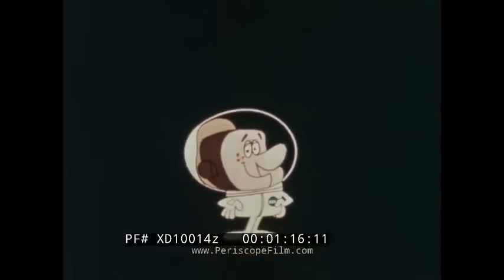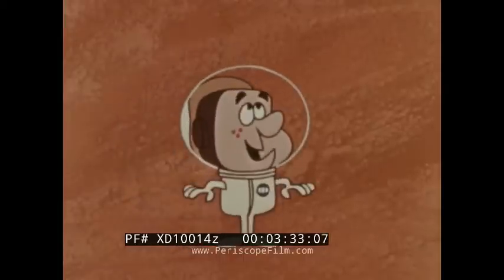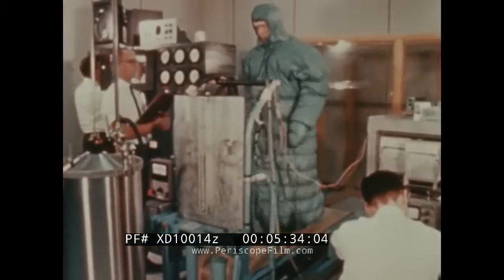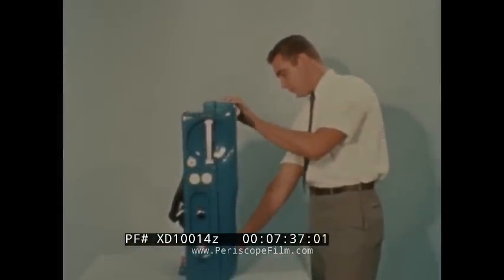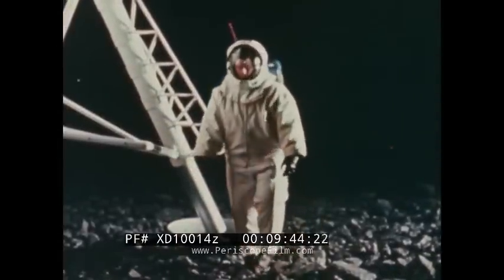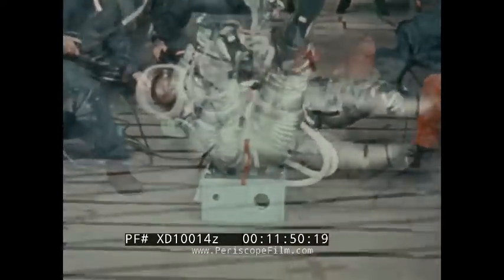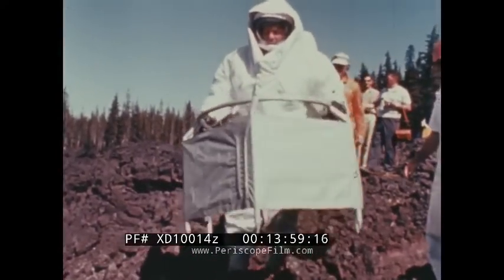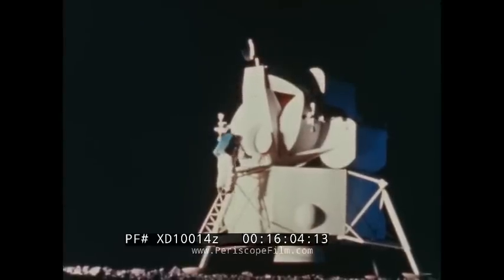NASA APOLLO LUNAR SPACE SUIT DEVELOPMENT & FUNCTIONAL TESTS 1960s FILM XD10014z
The National Aeronautics and Space Administration presents this film from the late 1960s and the administration’s logo is the image that is shown in the opening sequence at 0:20. The U.S. Government and NASA present information about the lunar space suits and how they protect each astronaut, specifically using "Astronaut Andy" as an example at 1:14. The film uses cartoon depictions to portray an astronaut in a lunar space suit to illustrate what happens in space and how the suits perform to keep flight crew safe from hazardous conditions (1:15-4:04). Actual astronauts or stand-ins are shown wearing the real suits while the narrator describes safety and functional features from the first to the last layers of the materials (4:05-7:25). Components including a constant wear garment, a liquid-cool undergarment, a pressure garment assembly (including a helmet and gloves), a portable back pack life-support system, and a thermo micrometeriod garment are worn by a model astronaut throughout the film (4:18-4:39). Apollo flight crews will wear these suits and the film describes all the instruments as well as the process of each layer. A functional test is described for purposes of evaluation of temperature controls (6:00-6:20). The film provides a great deal of information and details about the lunar space suits for potential flight crew training purposes. At 8:00, a schematic shows the suit capabilities in simple format to illustrate its mechanisms for usage in missions. Backup safety features are also described for the potential wearer of this garment set, inlcuding a secondary emergency oxygen supply system (9:30). Multiple tests are performed, detailed, and an analysis of the results and any design changes are described (12:50-14:00). The Manned Spacecraft Center of NASA constructed portions of the suits.